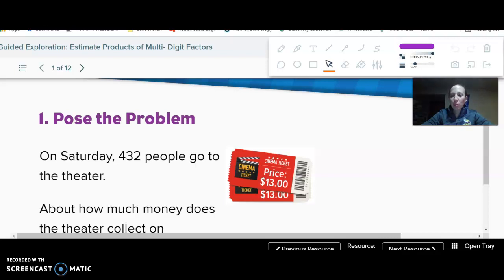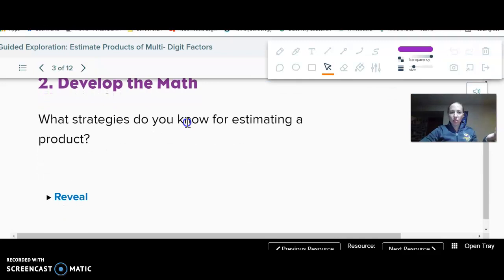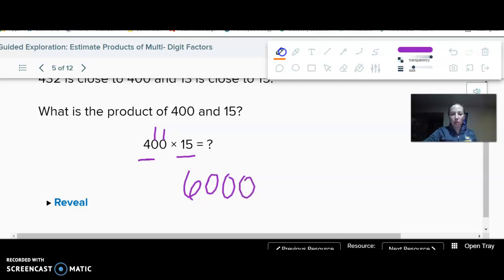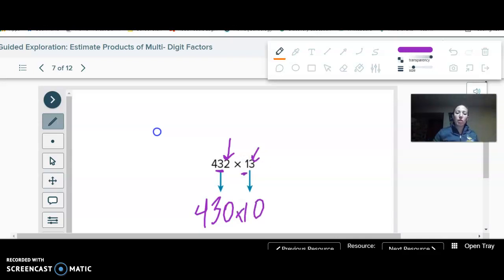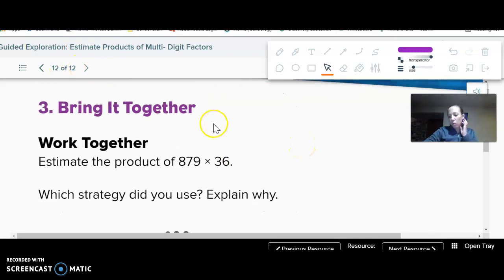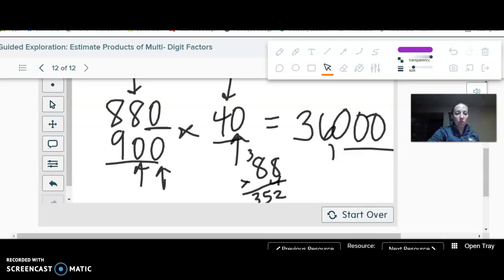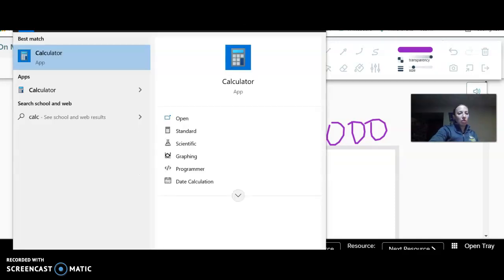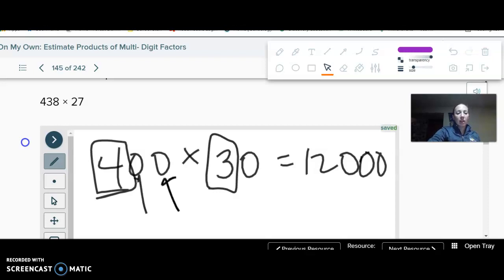5.3 Estimate Products of Multi-Digit Factors